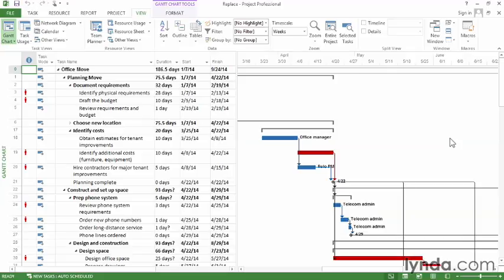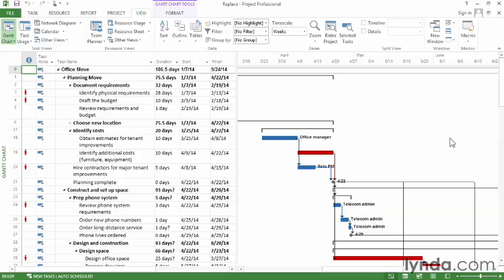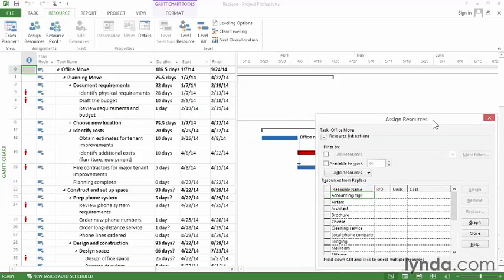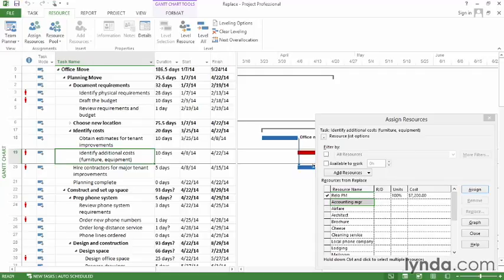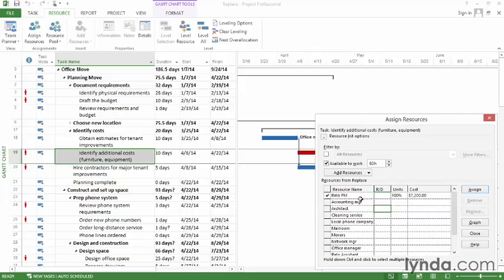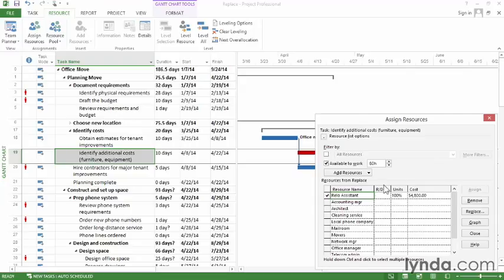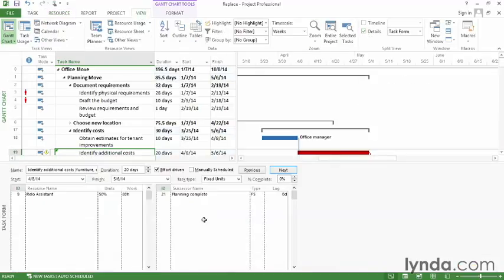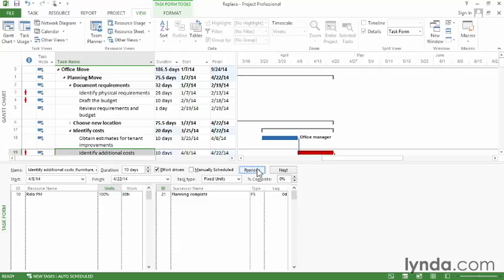115433 06 07 SC11 Ms Project 2013 - replace